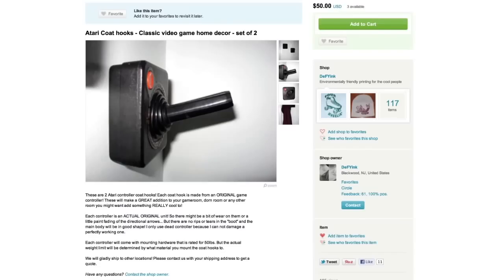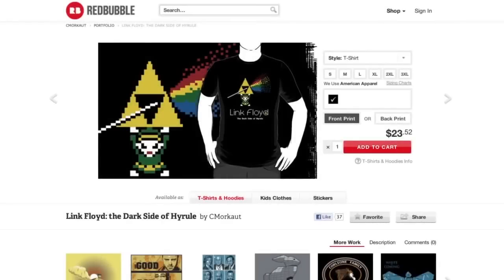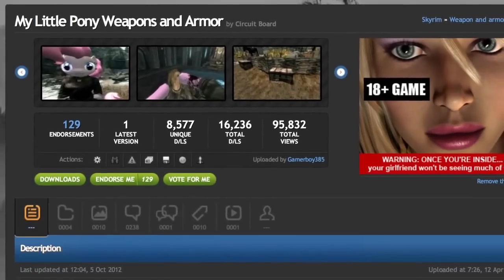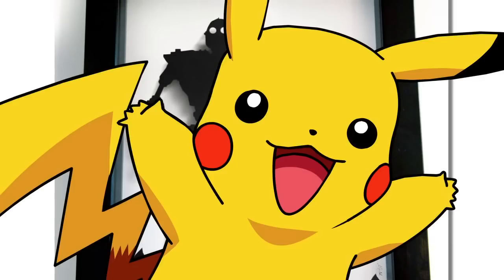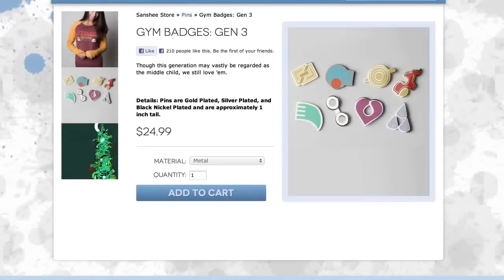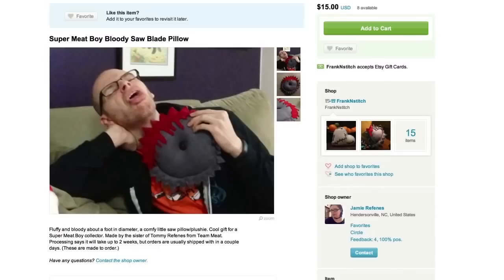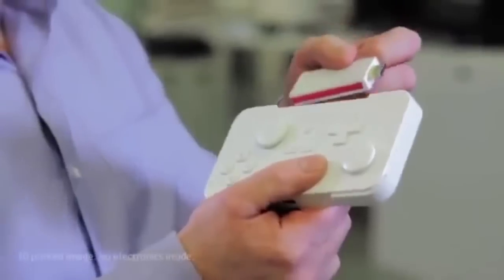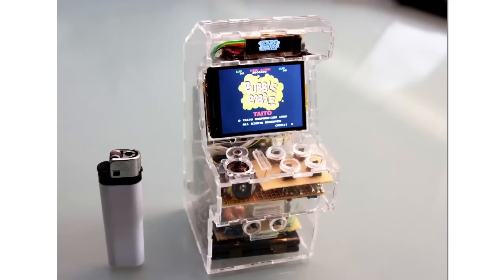WORLD'S SMALLEST CONSOLE?! -- Game LÜT #6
*** CLICK "SHOW MORE" FOR LINKS ***

Vsauce Links